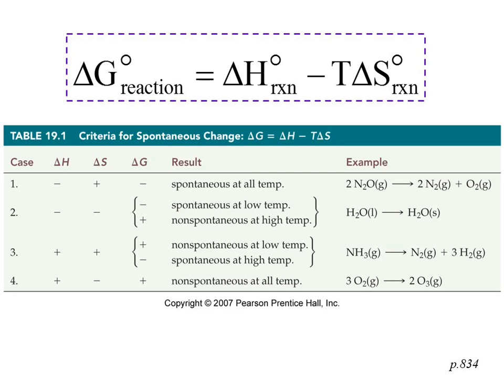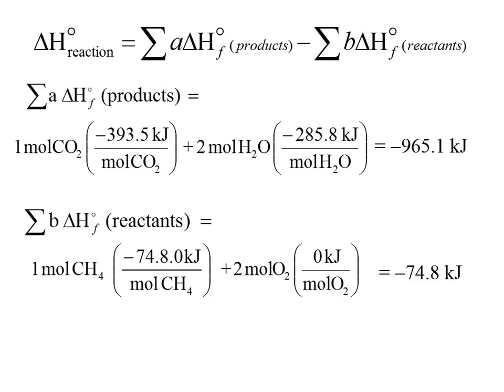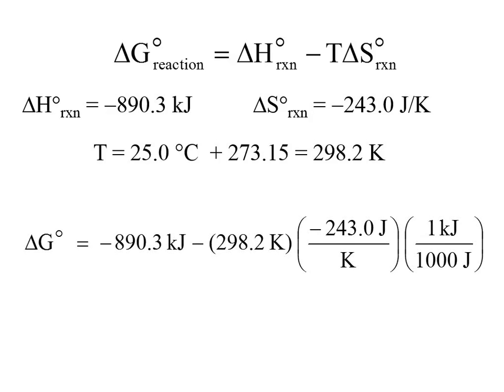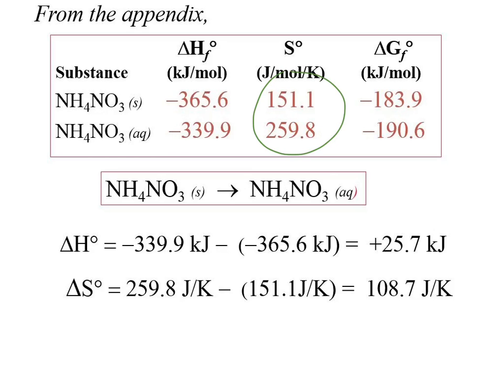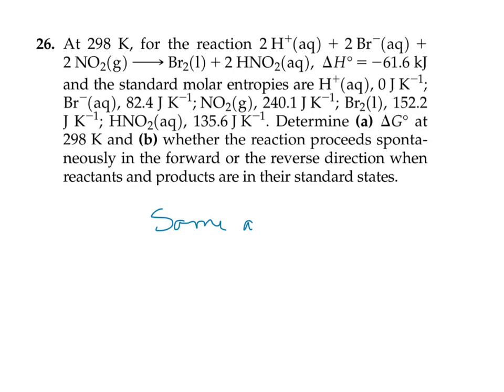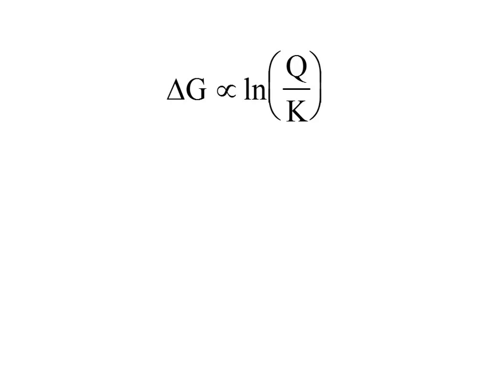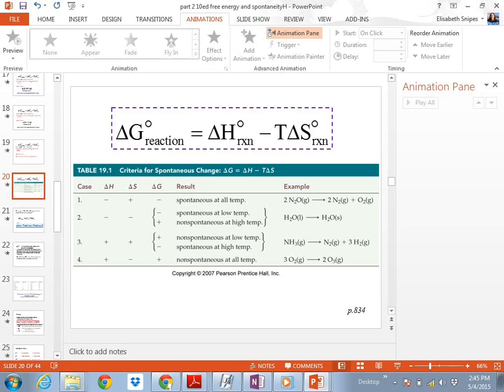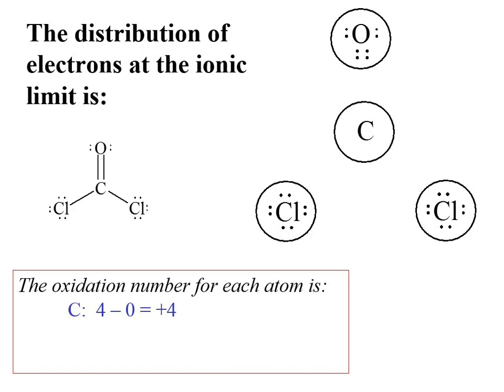CHM175 Free Energy Equilibrium Constant Intro to Ox Numbers